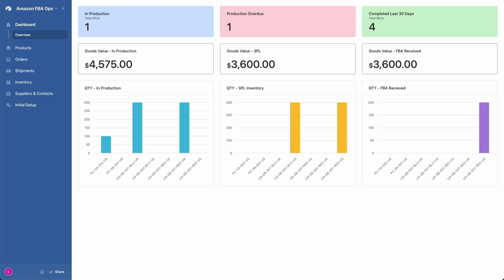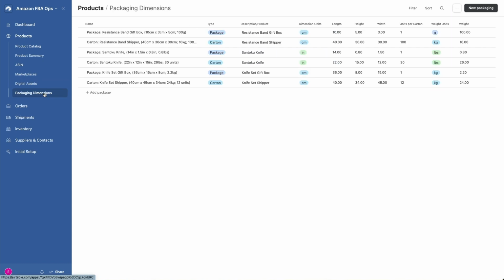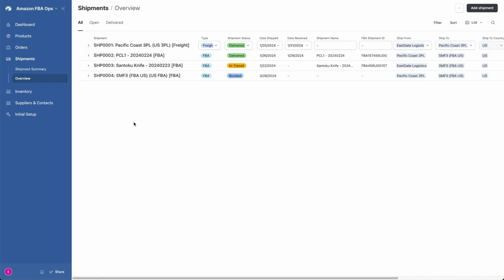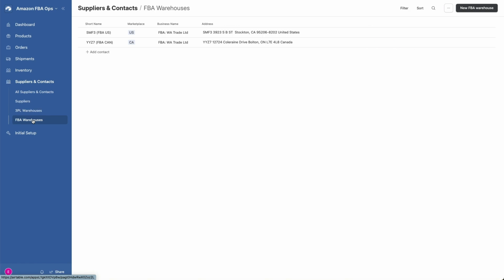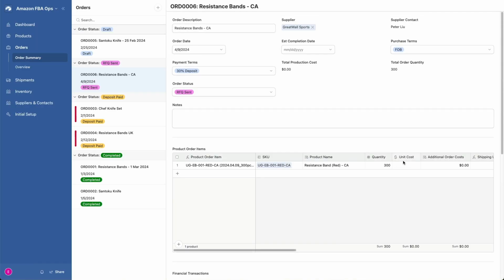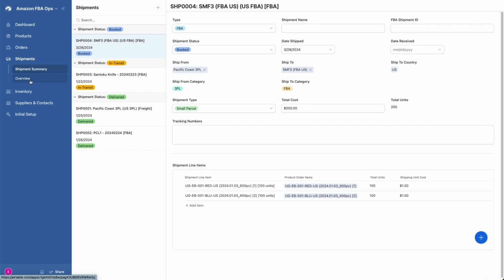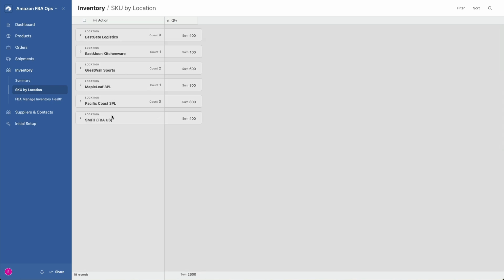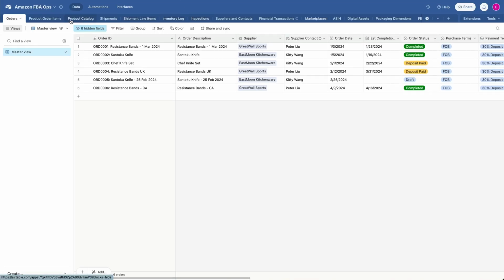Amazon FBA Order and Inventory Management using Airtable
Custom, lightweight ERP purpose built for Amazon FBA sellers.

Features
- Product catalog
- Order management
- Shipments management
- Inventory tracking
- 3PL inventory levels and locations
- Quote and Purchase Order PDF generator
- Dashboard analytics
- Seller Central sales and inventory data sync
- Automated supplier emails
- Supplier contact database